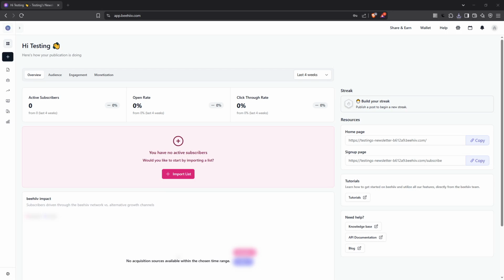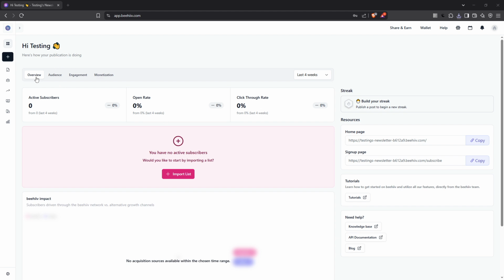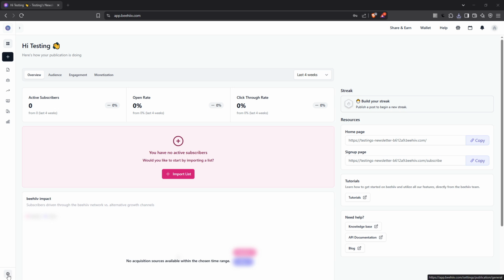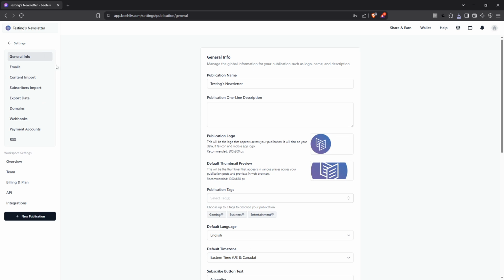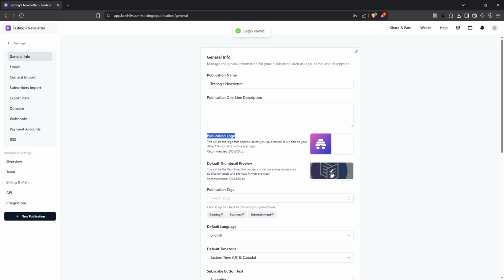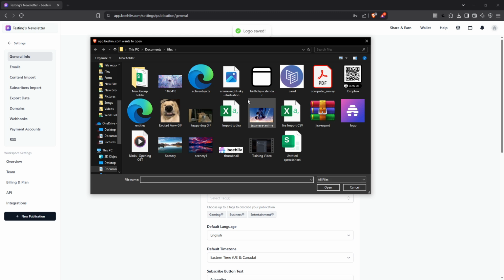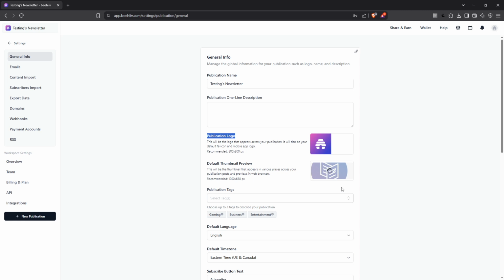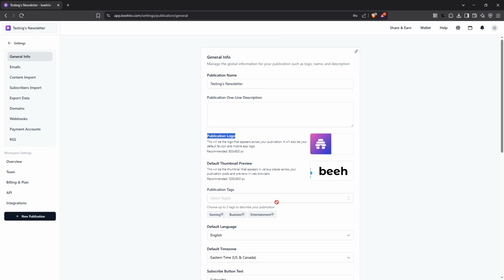How to Add a Logo and Thumbnail in Beehiiv [2025 Full Guide]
In today's video we will show you how to add a logo and thumbnail in beehiiv,beehiiv,how to beehiiv,how to use beehiiv,how to customize a section in beehiiv,beehiiv email marketing,beehiiv tutorial,beehiiv newsletter,beehiiv review,how to create a welcome email in beehiiv (2023),beehiiv email,how to delete a publication in beehiiv,beehiiv 2023,how to use canva for youtube thumbnail,how to create a newsletter in beehiiv,beehiiv review 2023,how to make thumbnail in capcut